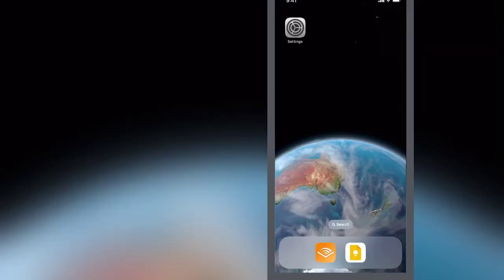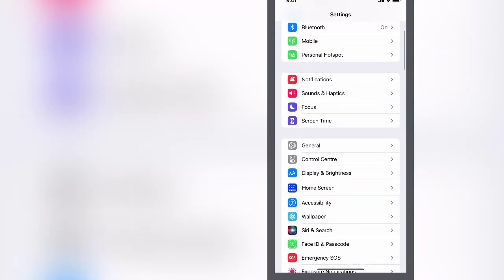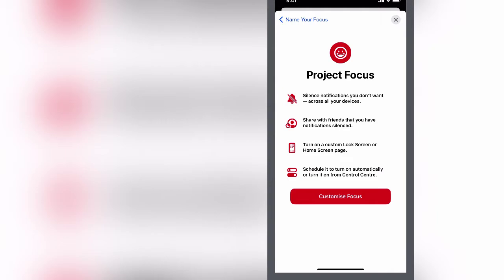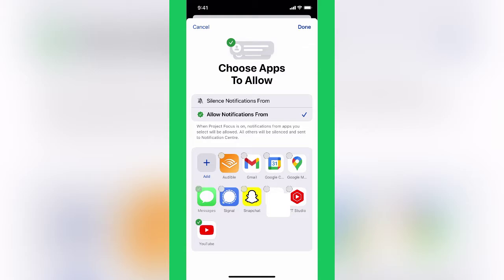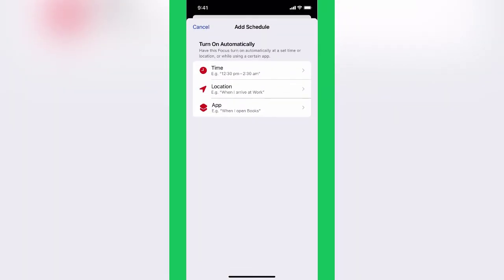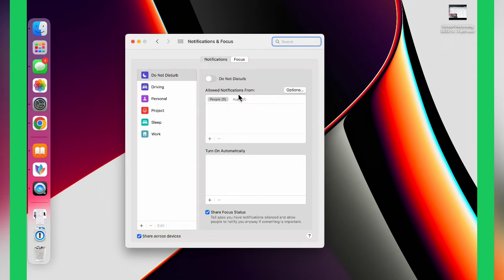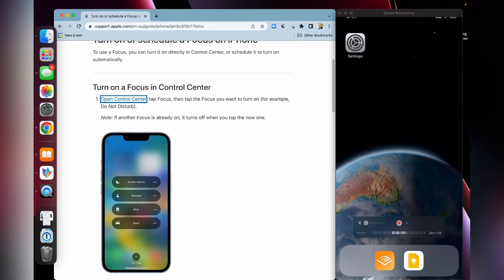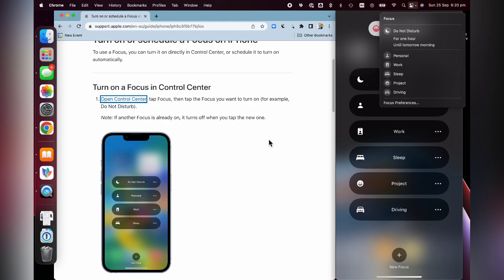Turn Off NOTIFICATIONS On iPhone & Mac using FOCUS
Turn off alerts & sync across devices.

You can turn off notifications from your iPhone and have it sync to your Mac, or vice versa.

If you’re using an iPhone a Mac or an iPad, here's how to turn off notifications across all the devices. You can do this manually, or on a schedule.

MINIMIZE DISTRACTIONS

If you want to have some focused time will you minimise distractions, and you can still allow some people or apps to get access to you so supposing you’ve got a colleague and the two of you are working together on some project, and you can set up a focus, just for you and a colleague.

FOCUS APP on iOS 15
Now this is applicable for iOS 15 and iMac. OS 15, using the Focus app.

You can also create a lock screen for a different set of apps for people who are allowed to contact you even win that lock screen and focus are enabled.

00:00 How to turn off notifications
00:25 Use Focus across multiple devices
00:55 iPhone turn off notifications
01:27 Name your Focus
02:11 Allow notifications from people or apps
02:46 Notifications options on home & lock screen
03:10 Auto activation for location, time or app
03:45 Share do not disturb across devices
04:12 Notifications on MacBook Pro
04:47 Switch notifications settings across devices
05:20 Turn off notifications on iPhone
05:38 Turn off notifications on Mac

Many of my links to products/gear are links to those products on Amazon. I am a participant in the Amazon Services LLC Associates Program, an affiliate advertising program designed to provide a means for us to earn fees by linking to Amazon.com and related sites.

This video is about:
turn off notifications iphone at night
turn off all notifications iphone ios 15
iphone ios 15 notifications
turn off notifications for certain apps at certain times iphone
iphone alert notification
iphone notification center settings
how to view notifications on iphone
iphone notification, tap to open
do not disturb iphone
do not disturb notifications
iphone focus status
iphone focus settings
minimize distractions
iphone focus sleep
iphone focus silent mode
iphone focus schedule
iphone focus status message
iphone focus silence notifications
iphone focus status